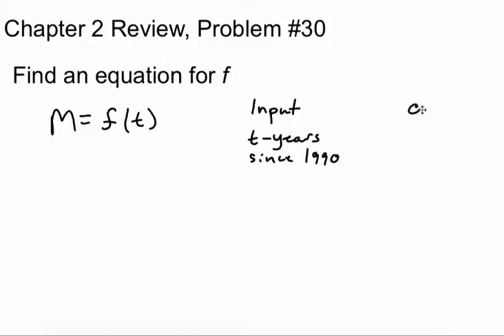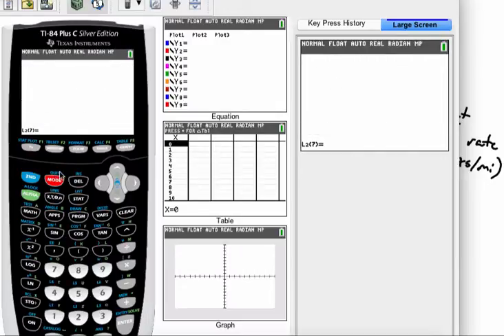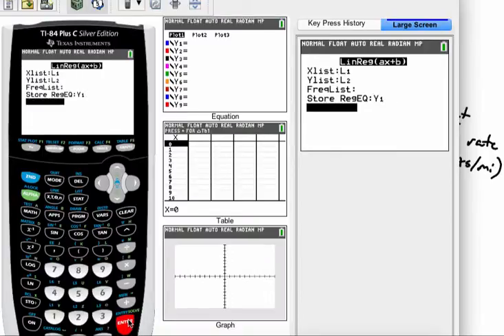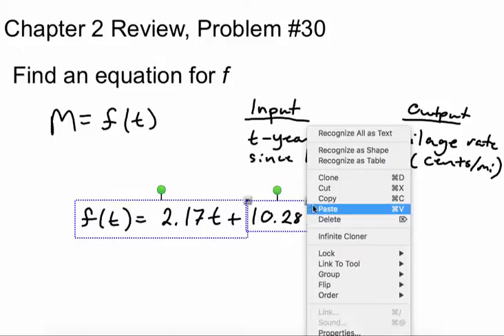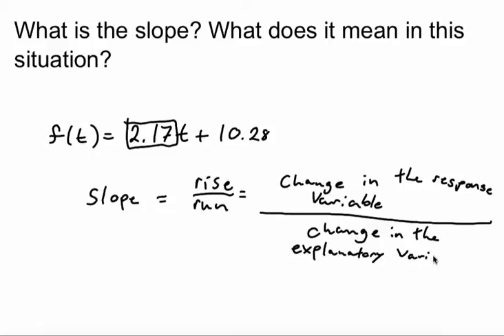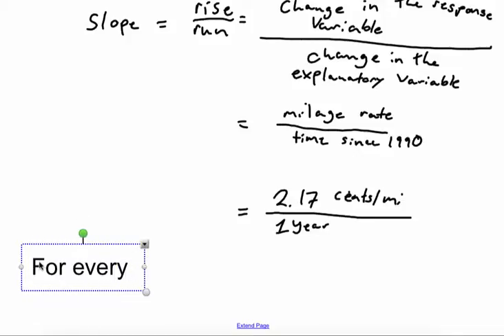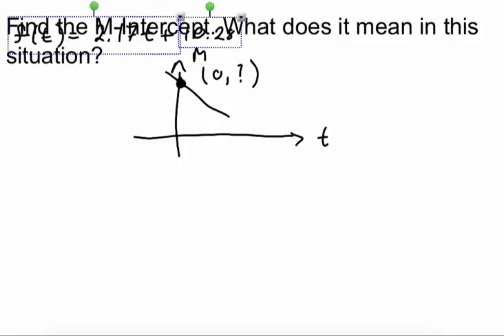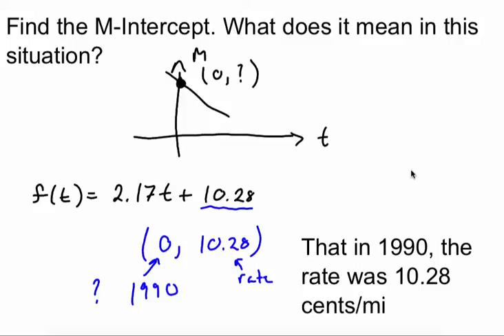Final Review (Linear Modeling part 1)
Problem #30 in Chapter 2 Review